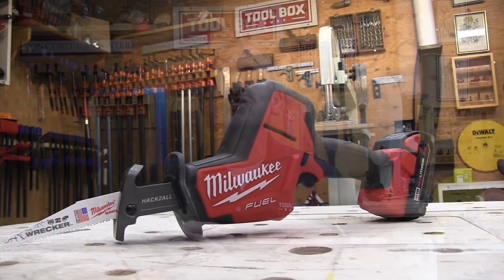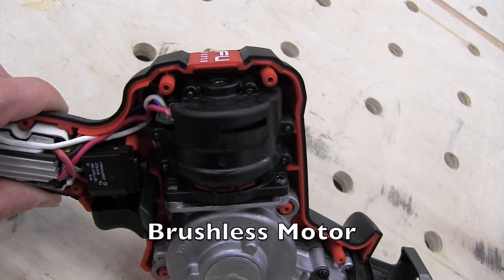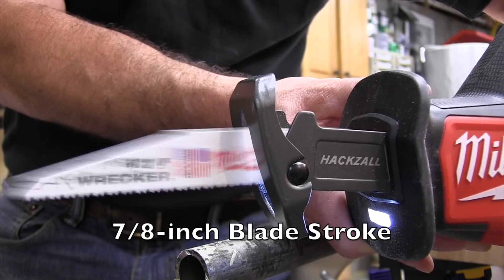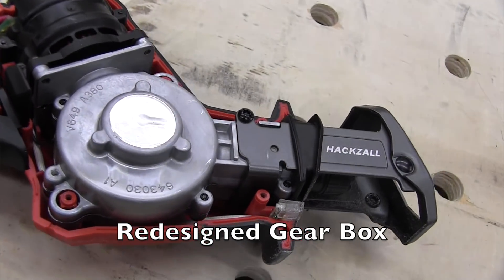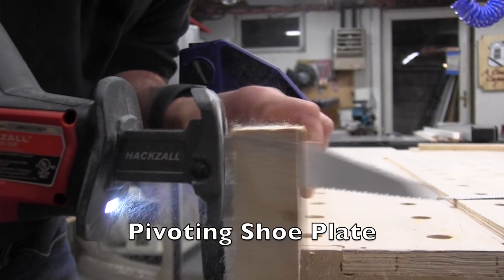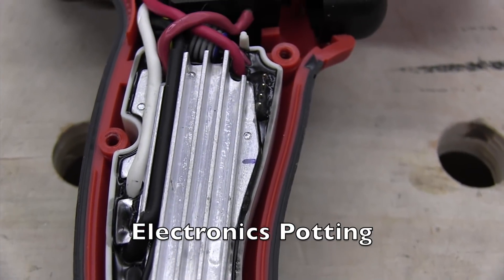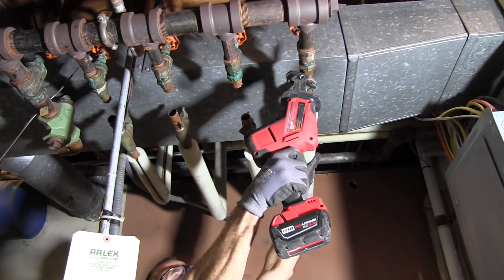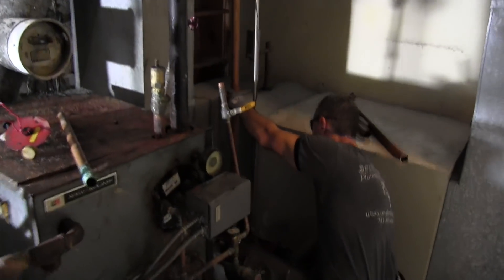Milwaukee M18 FUEL Hackzall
Milwaukee is focusing this Hackzall on core users in the remodeling, electrical and plumbing trades. They’re goal by going to the M18 platform was to respond to earlier user feedback, to make a more powerful and durable Hackzall.

Powered off their 18-volt platform, the Hackzall has five new features that differentiate this new tool, and make it worth looking at, they are:

Brushless motor
7/8-inch blade stroke
HD Gear Box w/ Dual bevel counter balanced gears
Pivoting blade shoe plate
Increased durability to water ingress